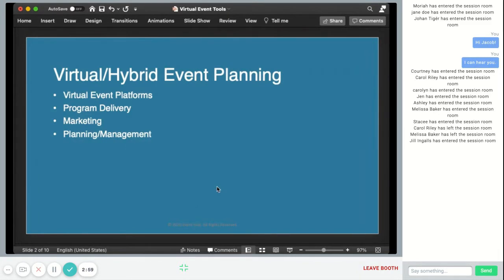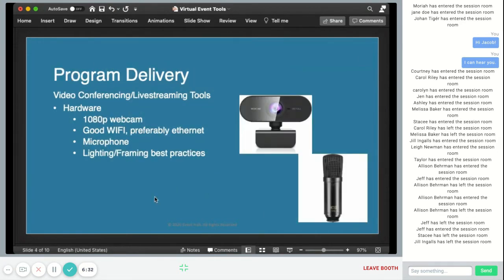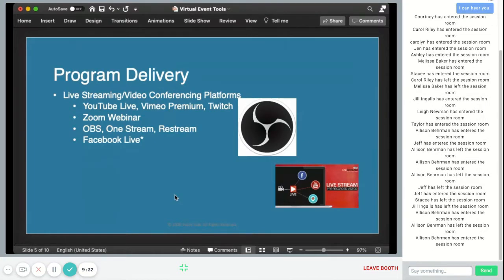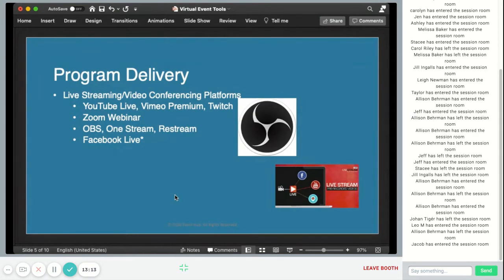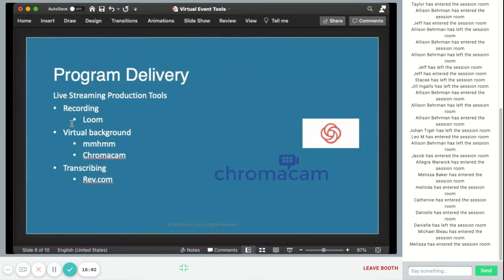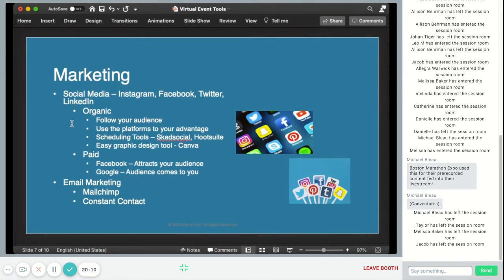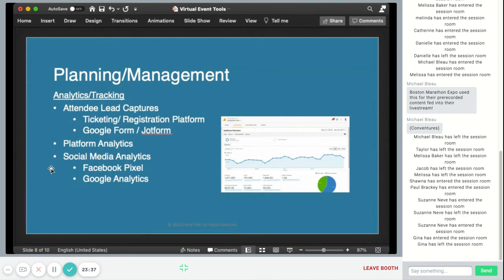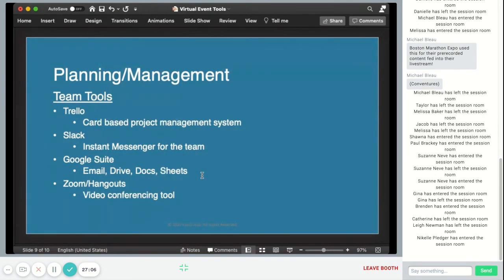Top Tech for Virtual & Hybrid Event Production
EventHub head of marketing Jacob Wells walks through some of the best technologies for planning and executing virtual events.